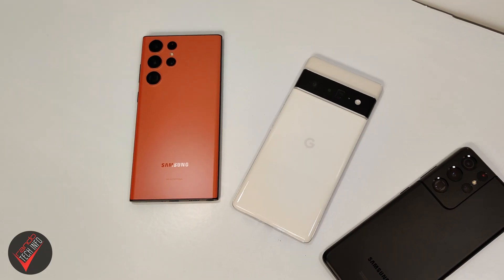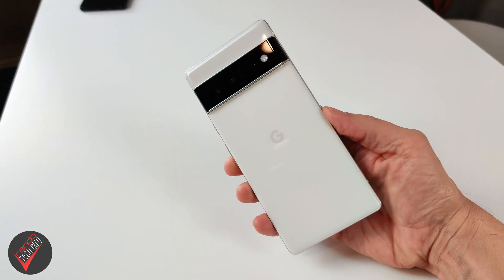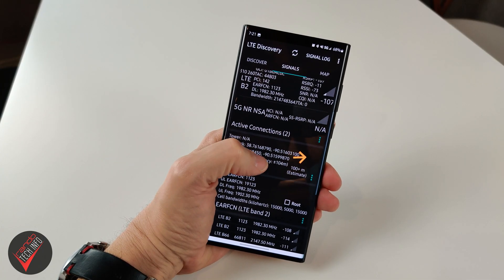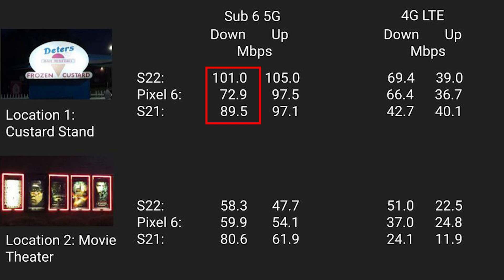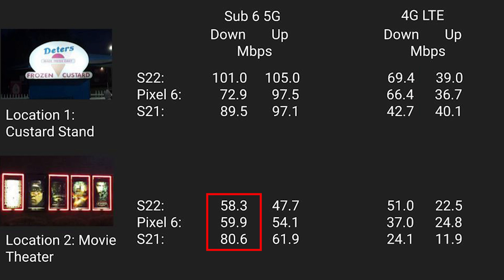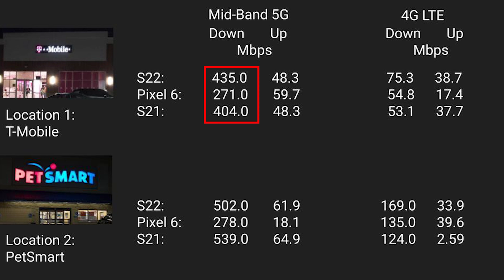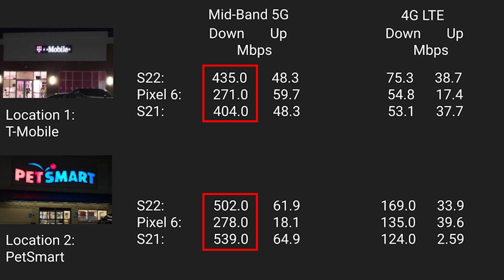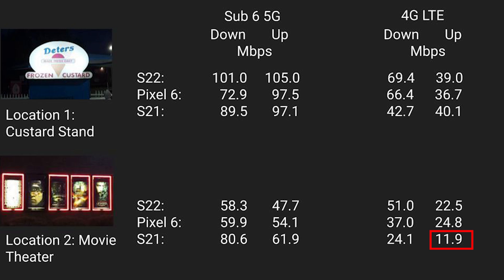5G Speed Test Between the S22 Ultra, Pixel 6 Pro, and S21 Ultra (4G also included)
Your network carrier isn't the only factor determining your 5G speeds. Your phone's hardware also plays a big roll in how fast you can upload that next cat video.

Will the Galaxies SOC reign supreme or will the Pixel have other ideas?  (I know the Pixel doesn't actually have any ideas, it's not alive, I'm just trying to make data speeds sound exciting.)

Watch and learn friends.

Video clip is from the series, "How I Met Your Mother", via Yarn

Background music is "Bright Eyed Blues", by Unicorn Heads